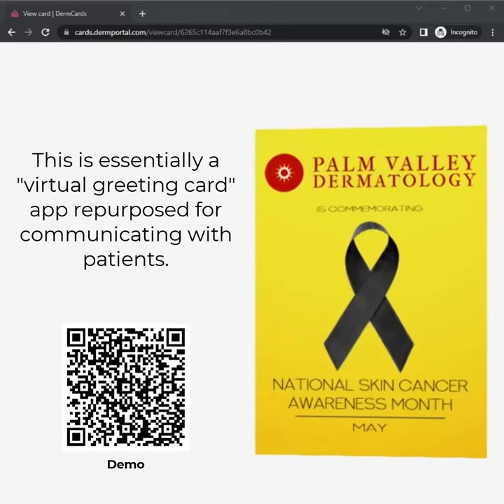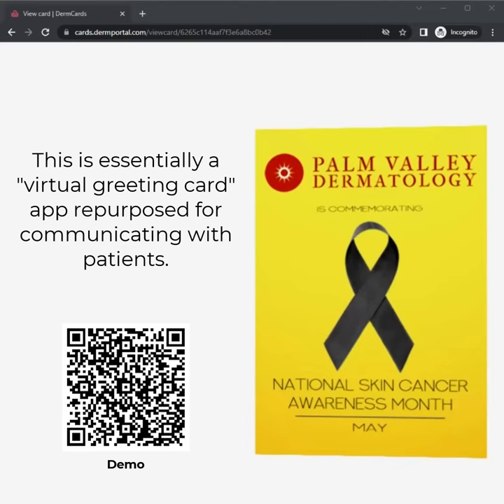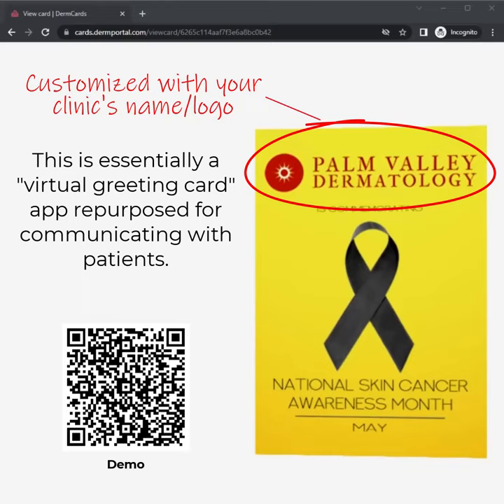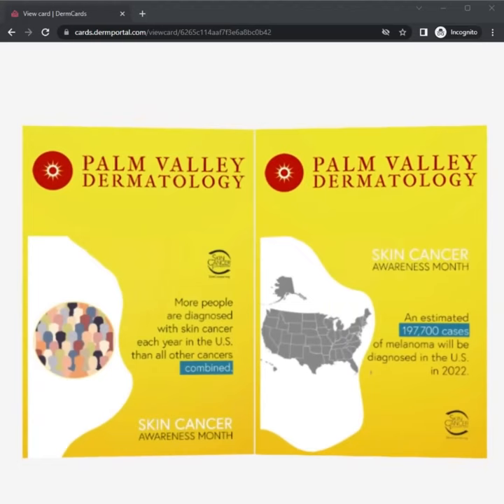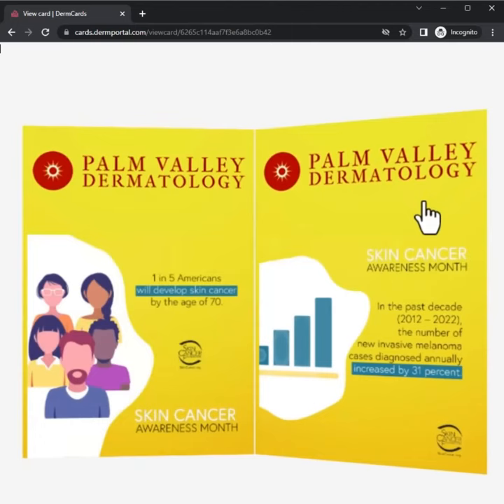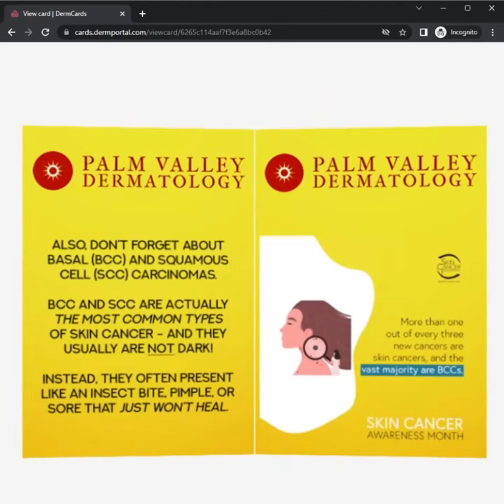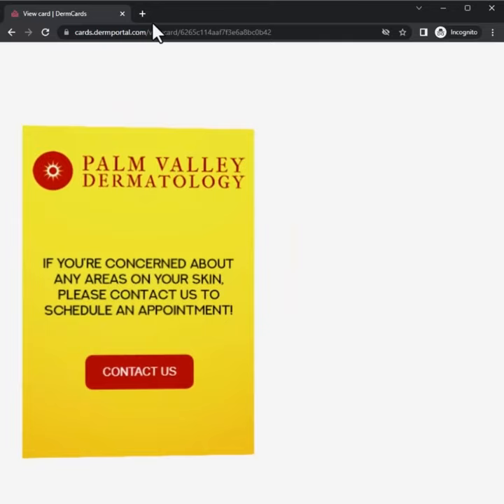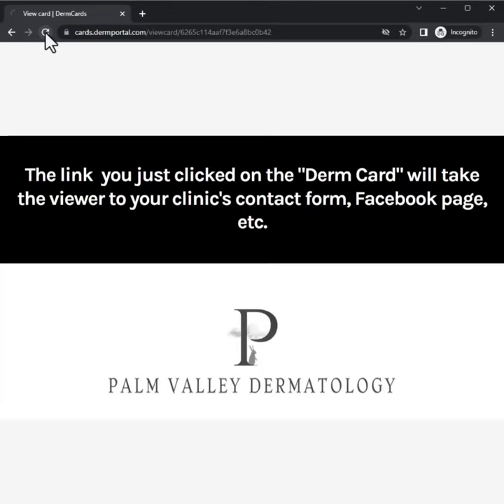"Virtual Cards" for Skin Cancer Awareness Month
Looking for a unique way to educate your patients about Skin Cancer Awareness Month?